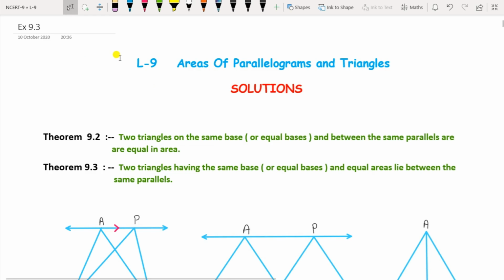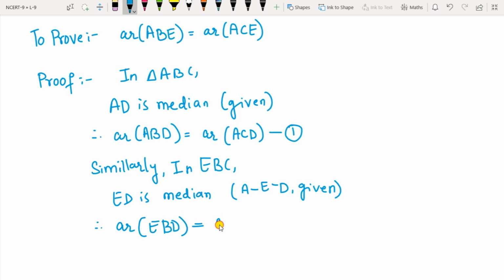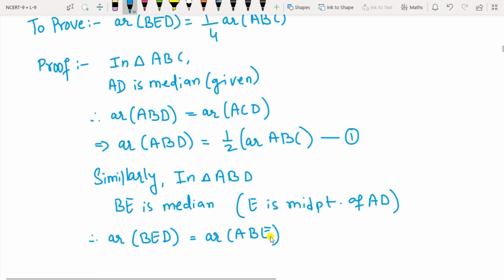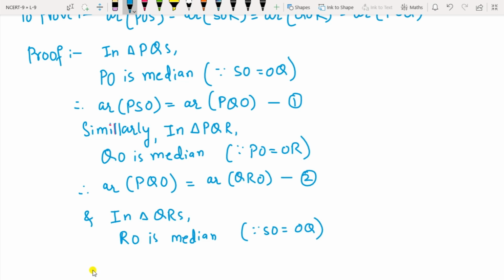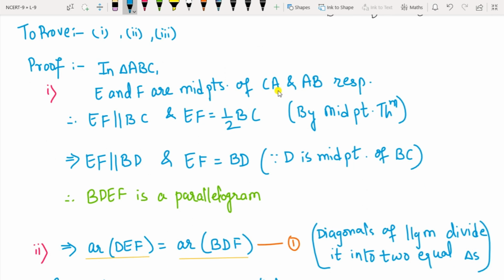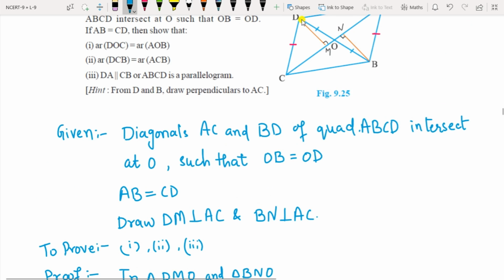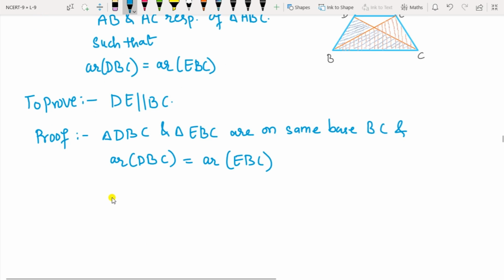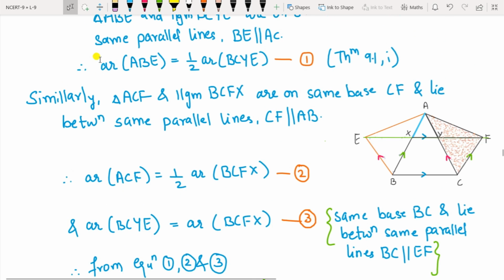NCERT Math Class-9 Lesson-9 Ex.9.3 Q. No. 1 to 8 "Area of Parallelograms and Triangles"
NCERT Math Class-9 Lesson-9 Ex.9.3 Q. No. 1 to 8 "Area of Parallelograms and Triangles" BY SAVITA PAWAR “GET THE MATH”